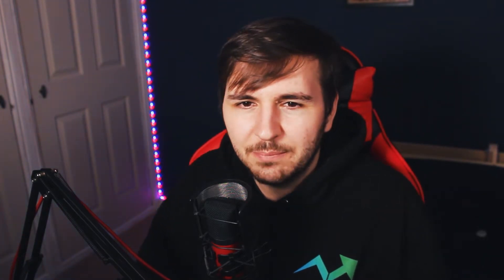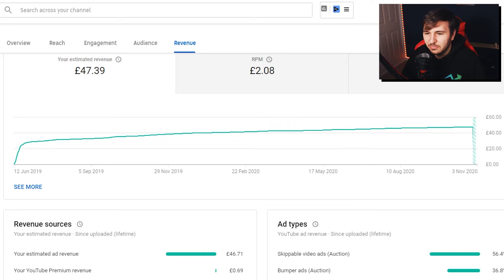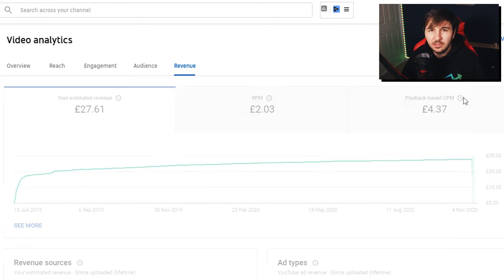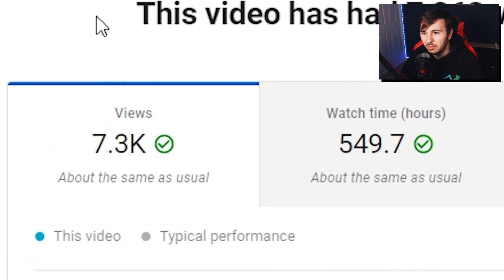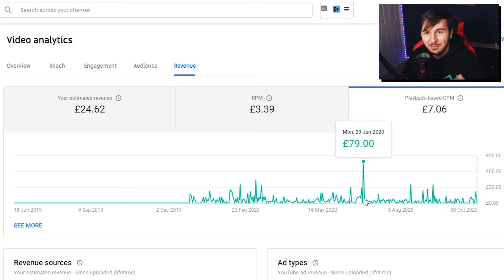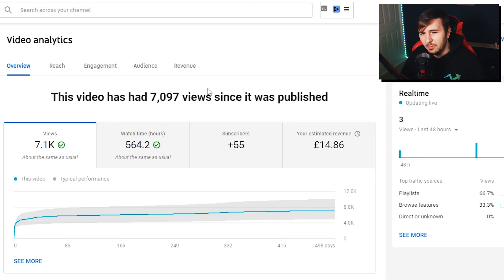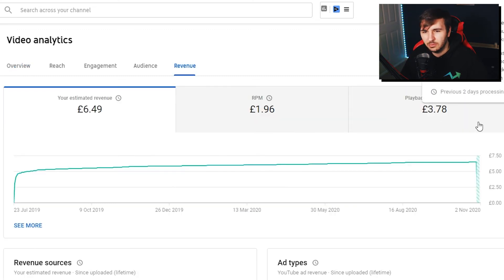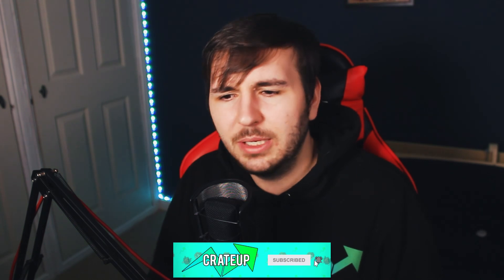How much money did my Origins of Olympus series make?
How much money I've made on my Origins of Olympus Series. I go through a full breakdown of my analytics, how CPMs work and more!

If you enjoyed this, then check out "The Quest for the Shroudbreaker (Sea of Thieves)"